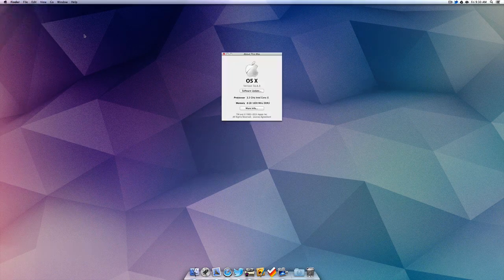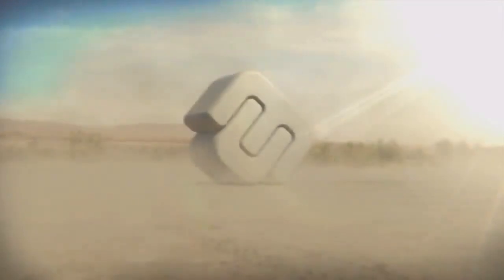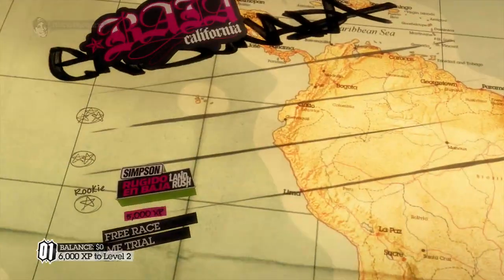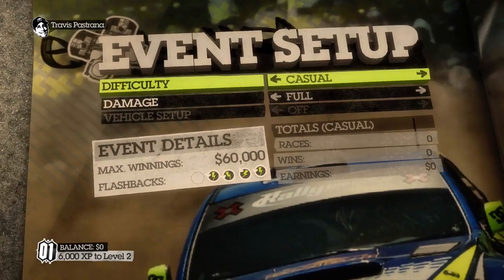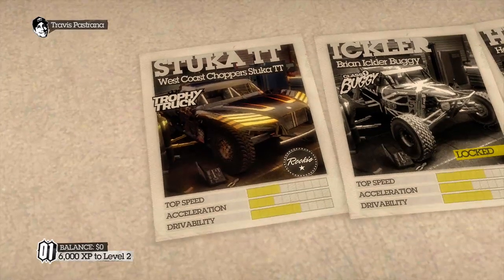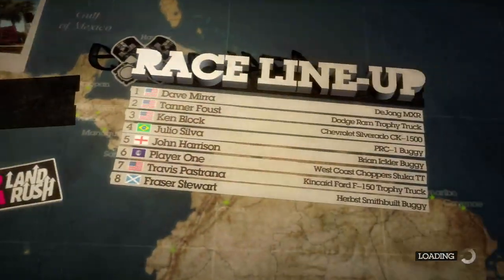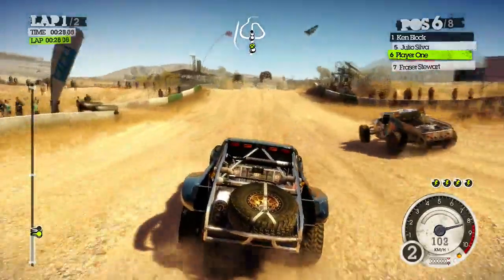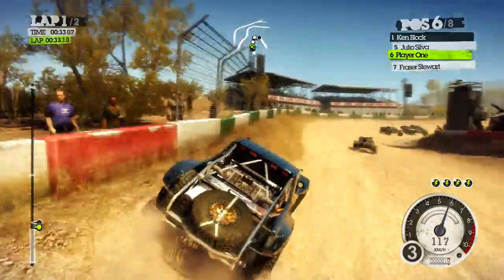Gaming on New 27" iMac: Dirt 2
Hey everyone!

Here is some gameplay of gaming on the new 27" iMac! :)

27" iMac Specs:
3.2 GHz Intel Core i5
8 GB DDR3 Ram
NVIDIA GeForce GTX 675MX 1GB